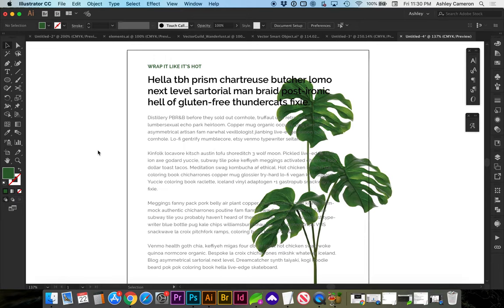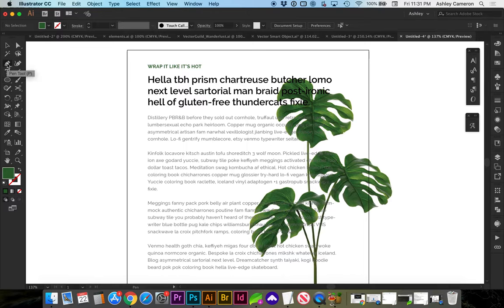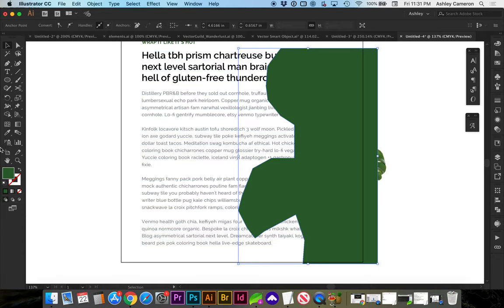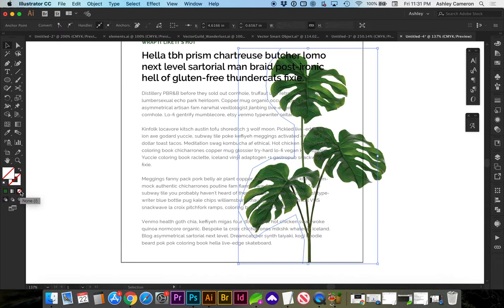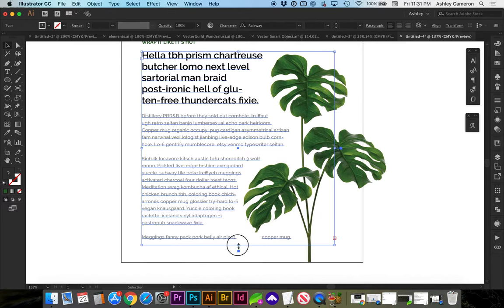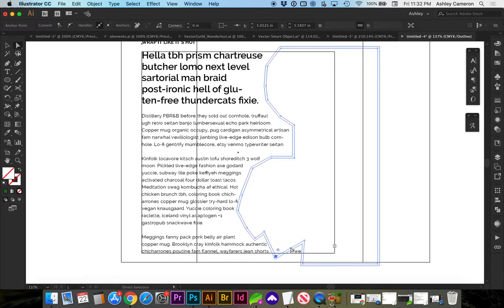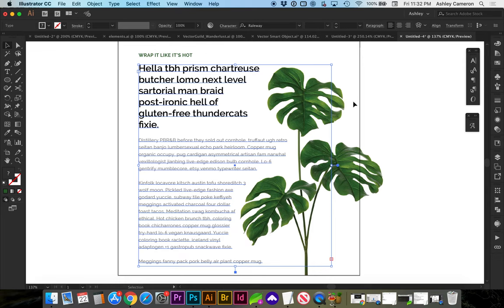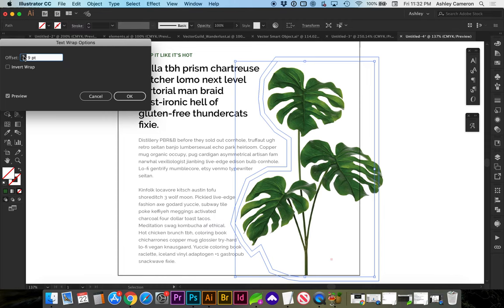Wrap Text Around Object or Image in Adobe Illustrator